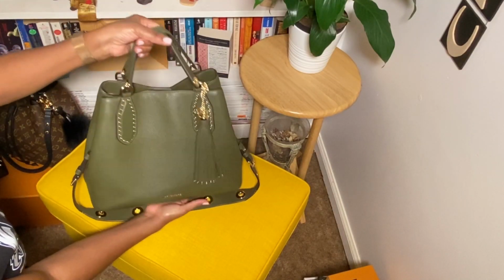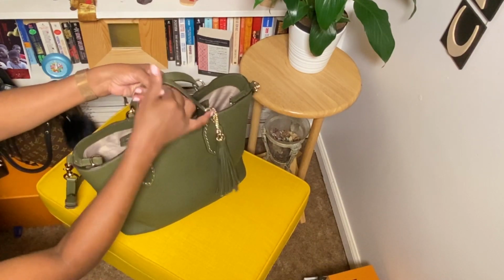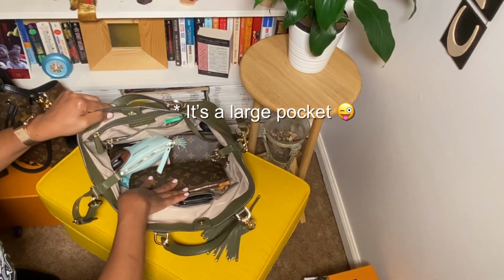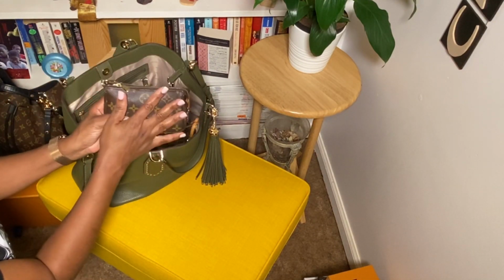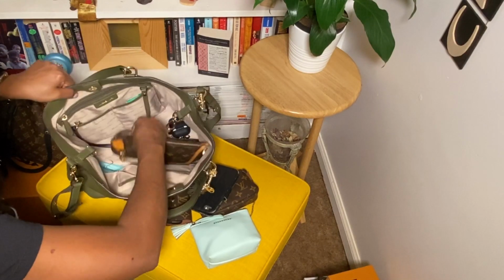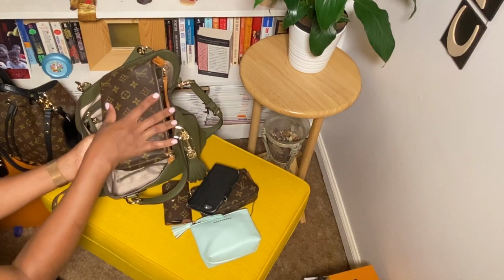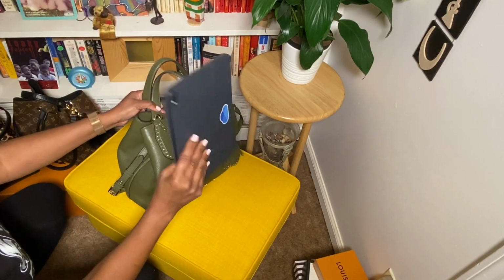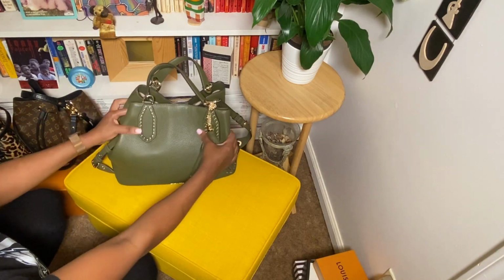Michael Kors Brooklyn Satchel | Review & WIMB & Mod Shots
this is a review of the Michael Kors Brooklyn Satchel, a 100% pebbled leather tote bag with gold hardware.